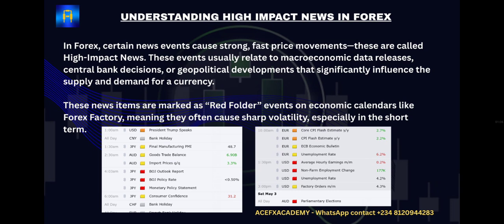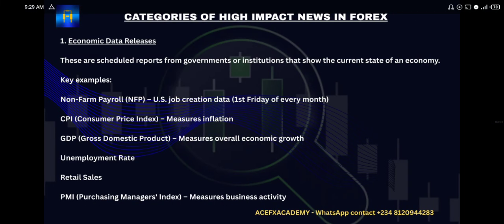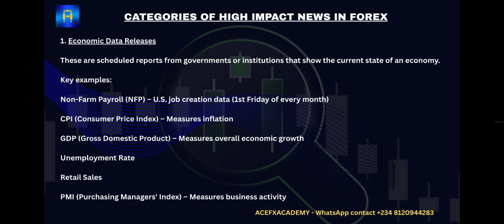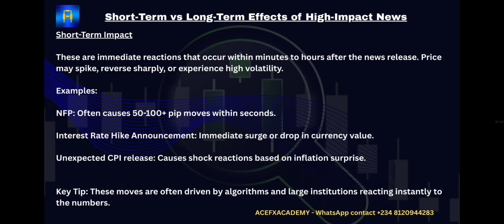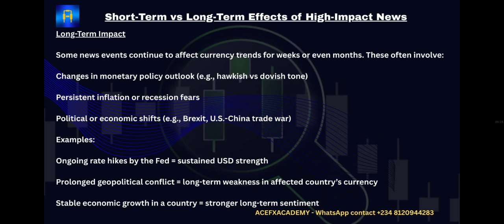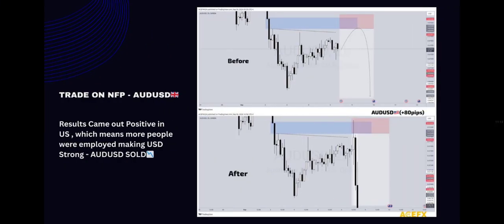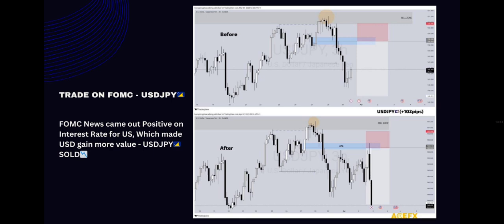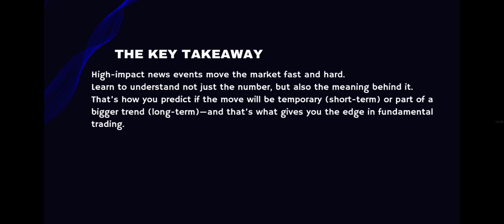HIGH IMPACT NEWS 005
The news gives volatility to the forx market , learn to trade them rather than run from them 📊💫